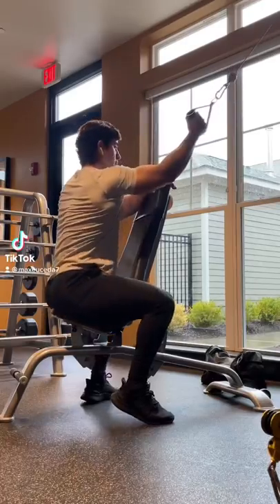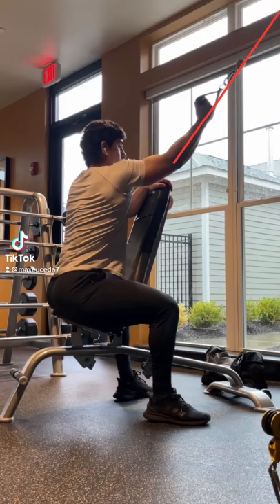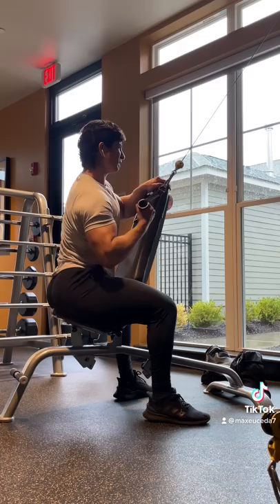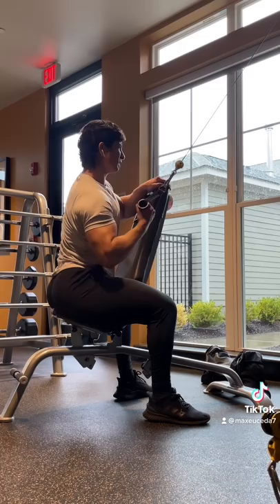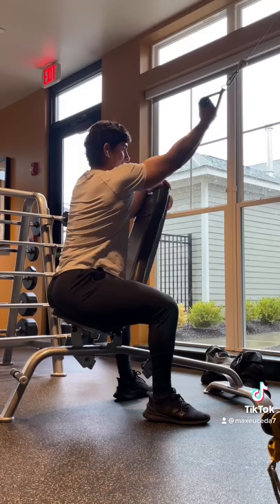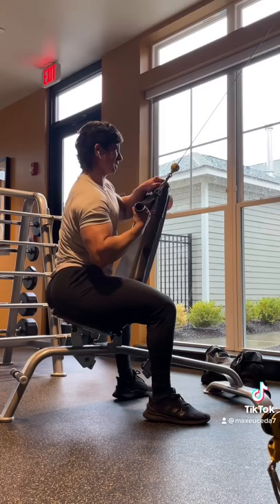You NEED to do your LAT PULLDOWNS like this!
Alright here’s a few tips to help you with your lat pulldowns. First, make sure the cable is in line with your forearm and elbow at the top of the movement, your shoulder is flexed roughly 120 degrees, and your spine is neutral. You might need to play around with the positioning of the bench and the cable to find this sweet spot. Then when you pulldown focus on driving your elbow to your hips and squeezing your lat at the bottom then slowly resist the weight back keeping up the tension on your lat. Don’t pronate your hand at the top or stretch your arm forward as high as you can, and also don’t think of rowing the weight back, as all of this will lose tension in your lat. Instead, only reach as high as you can with your lats still fully engaged and pull down instead of back keeping your shoulder away from your ears.